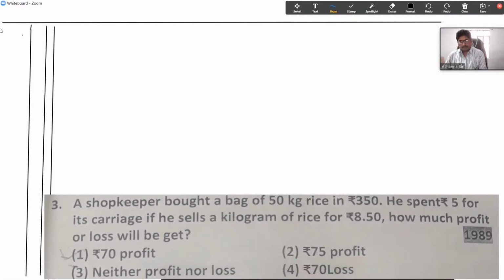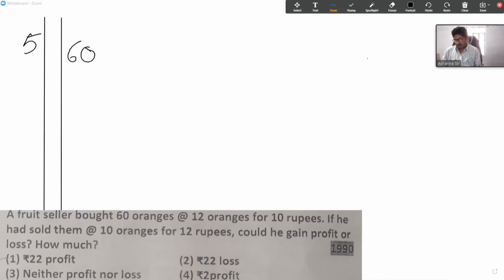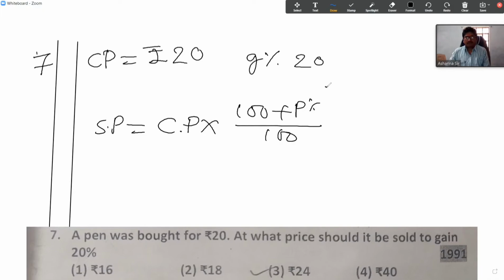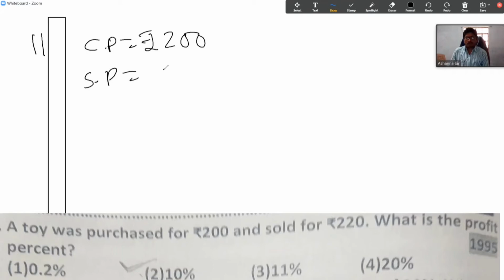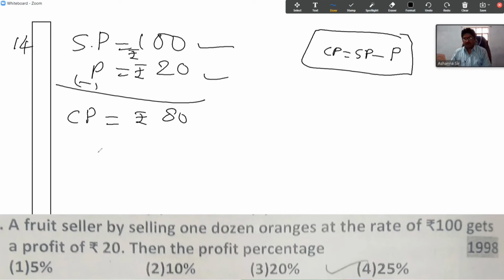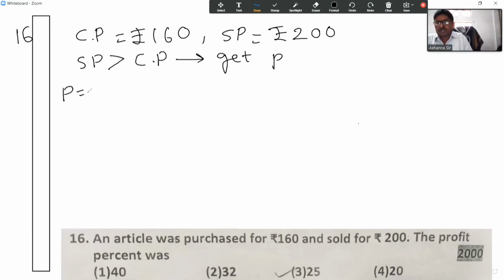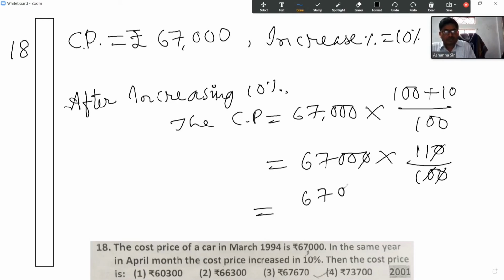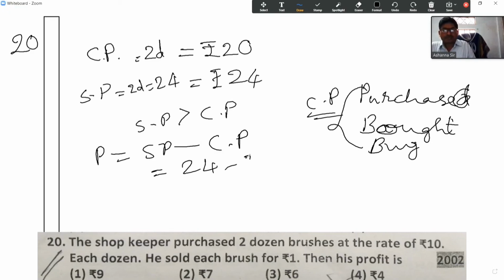Profit and Loss l Useful for Navodaya/ Sainik/ RMS/ NTSE/ I-CET etc.l R. Ashanna Sir ​